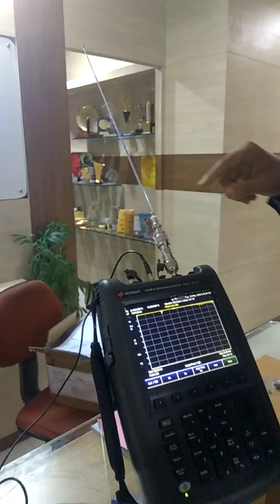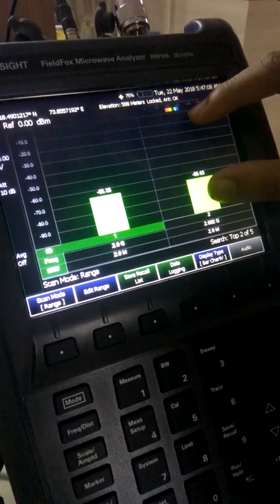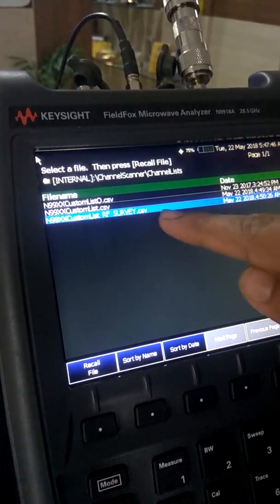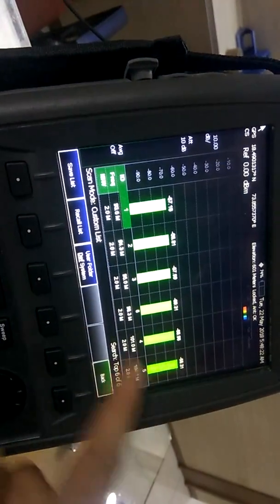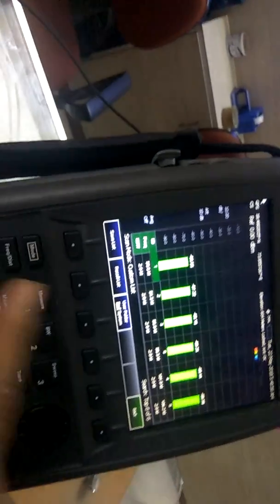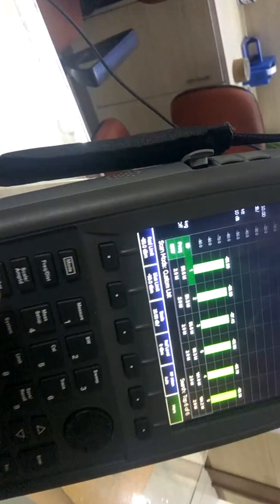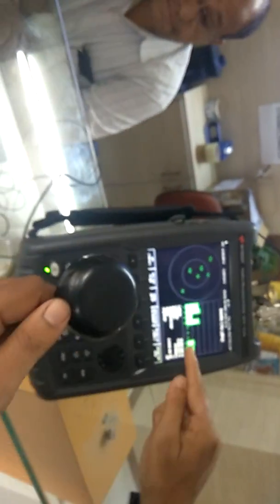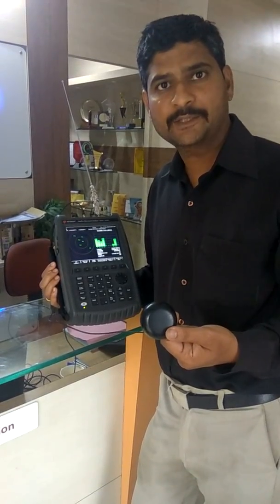RF Survey using Channel Scanner Application of FieldFox (Part 1)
This video demonstrates the use of Channel Scanner application mode of N9918A 26.5 GHz Field Fox for RF Survey purpose. Internal GPS mode is used along with a Monopole antenna to capture the FM signals. Custom list of Channels can also be created as demonstrated. Limit values can be set for higher and lower amplitude values.

P.S - I am the one shooting this video.